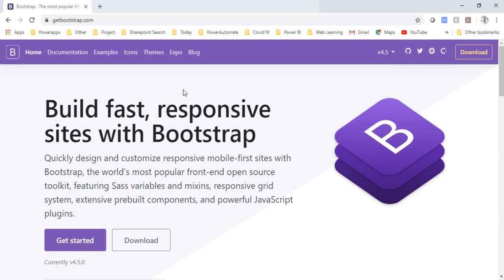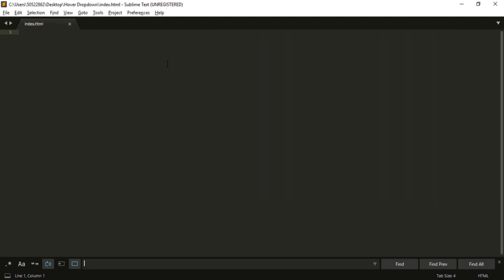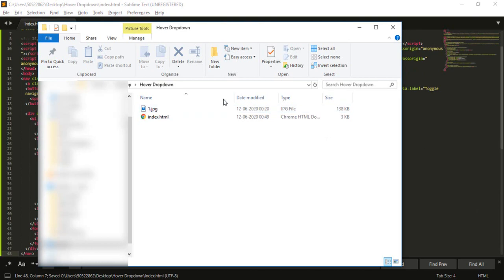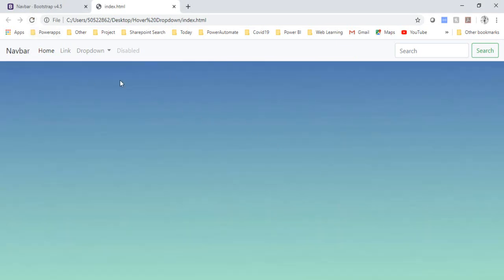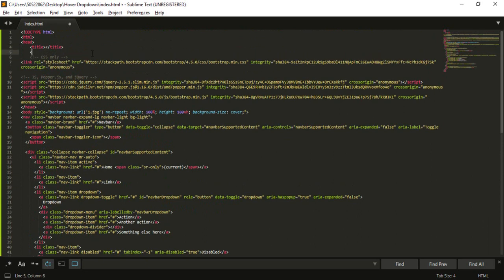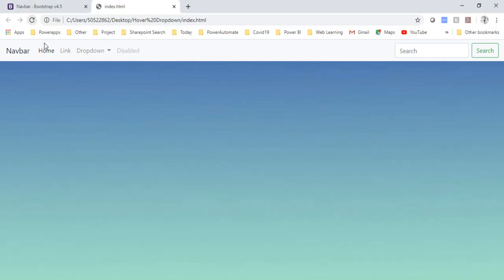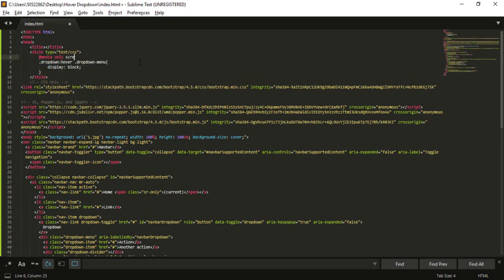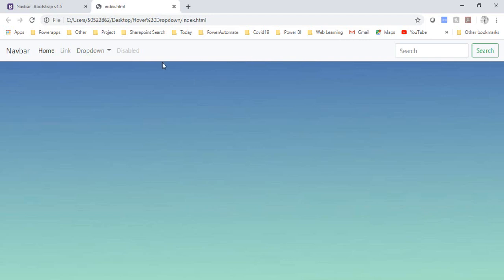Create Bootstrap Navbar Drop-down Menu on Mouse Hover Using CSS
In This video you will learn how to enable Bootstrap Navbar Dropdown on mouse hover using CSS. by default it is on click. using CSS style we can enable it watch full video to learn in detail.